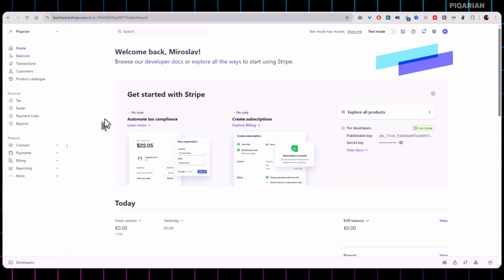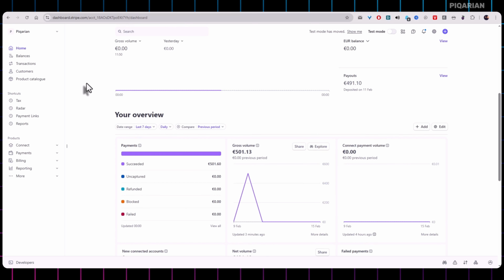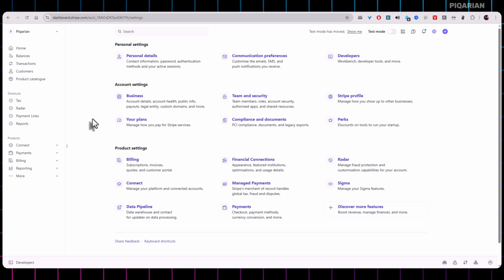How to Fix Stripe Account Restricted or Under Review (Step-by-Step)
Finding out your Stripe account is under review can be a massive headache because it essentially puts your entire business on pause. If you’ve logged in only to see that dreaded Stripe status banner at the top of your dashboard, you need to act fast to clear Stripe requirements and get your payouts moving again. In this video, I’m walking you through the exact steps to resolve a Stripe restricted account, handle verification documents, and ensure you aren't flagged for high-risk behavior or fraud

The Stripe review process exists because Stripe is responsible for compliance and risk management. They act as a digital security guard for your money, verifying that your business model is legitimate. Whether you were flagged due to account inactivity (like the 540-day rule) or a sudden spike in sales, most issues can be resolved within 24 to 48 hours if you provide the right documentation. I will show you how to navigate the Stripe Dashboard, locate the Actions Required section, and upload high-quality tax or VAT registration files that won't get rejected.

If you are currently under review, the first rule is to stop all new transactions. Pushing more money through a flagged account makes you look suspicious to Stripe's automated systems. Instead, focus on your Account Settings and the Documents tab. If you are running a Connect platform, you must filter by the restricted tabs to see which of your connected accounts need help.

Stripe usually requires specific business details and clear, high-quality images of your identity or tax papers. Blurry photos will result in an immediate rejection, forcing you to restart the process. If 48 hours pass without an update, I recommend starting a live chat with Stripe support or visiting their complaints page for a status update.

To keep your Stripe account active and avoid future verification pauses, you must keep your dispute rate low and log in regularly. If the worst happens and your account is closed, remember they may hold funds for over 150 days, so always look for an appeal option immediately.

📌 Timestamps:

00:00 - Stripe Account Under Review: The Nightmare Starts
00:25 - Why Stripe Flags Your Account